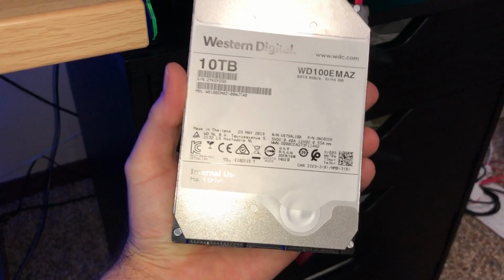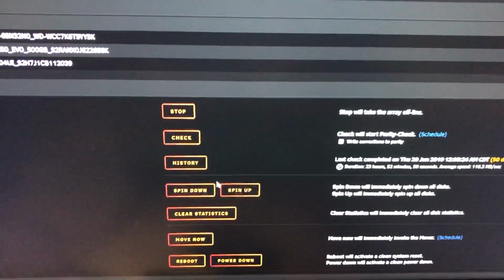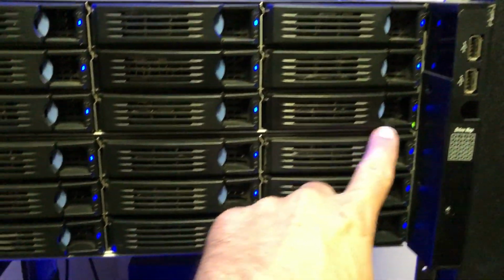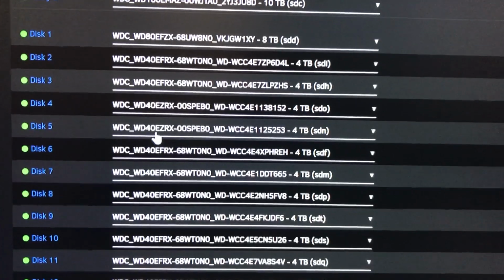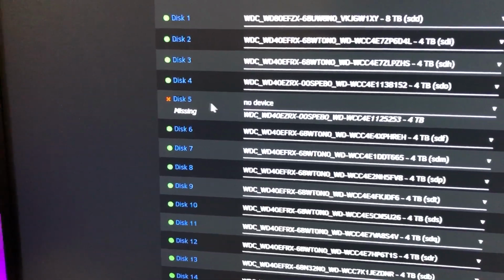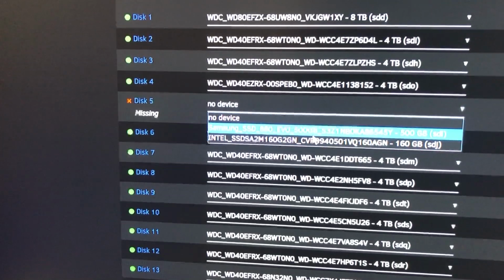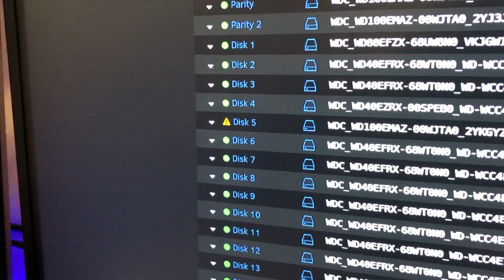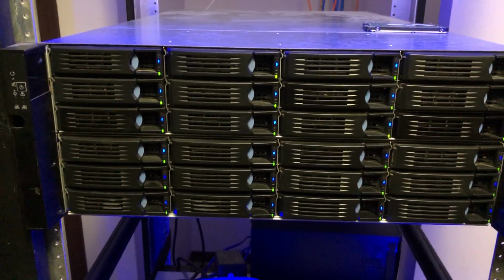My Unraid server is FULL! But I still want to add a new hard drive...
This is the drive I used